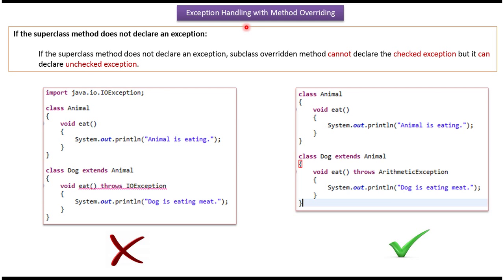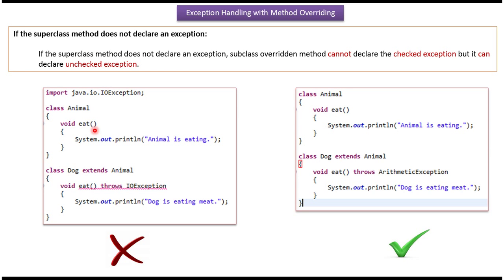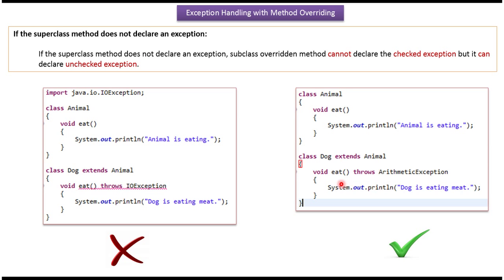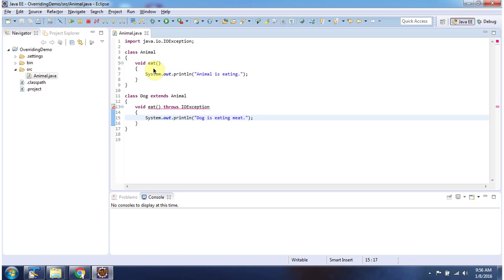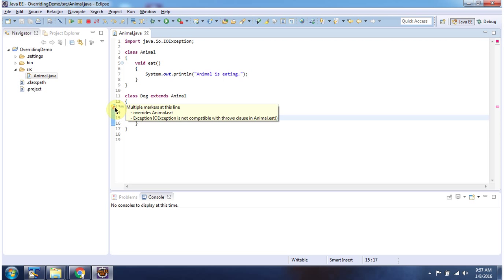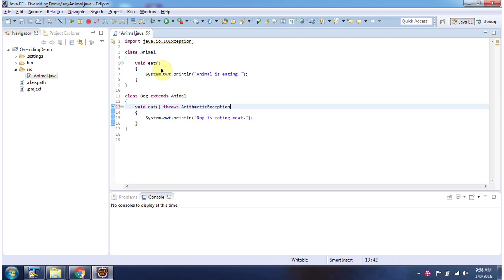Java Method Overriding and Exception Handling Fundamentals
In this comprehensive Java tutorial, we dive into the intricacies of exception handling in method overriding. Method overriding allows subclasses to provide a specific implementation of a method that is already defined in its superclass. However, when exceptions are involved, understanding how to handle them properly becomes crucial.

This video explores various scenarios and best practices related to exception handling in method overriding. We cover topics such as how to properly declare exceptions in overridden methods, what happens when exceptions are not handled correctly, and strategies for dealing with checked and unchecked exceptions.

Key points covered in this tutorial include:
- Explanation of method overriding and its significance in object-oriented programming.
- Understanding the role of exceptions in method overriding and how they affect the inheritance hierarchy.
- Demonstrations of different exception handling strategies, including catching exceptions, rethrowing exceptions, and using try-catch blocks effectively.
- Best practices for designing classes and methods to facilitate robust exception handling in method overriding scenarios.
- Common pitfalls to avoid when working with exceptions in overridden methods.

By the end of this tutorial, you will have a solid understanding of how to handle exceptions in method overriding scenarios and ensure the reliability and stability of your Java applications.